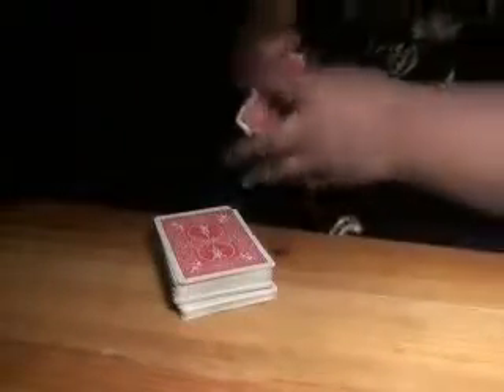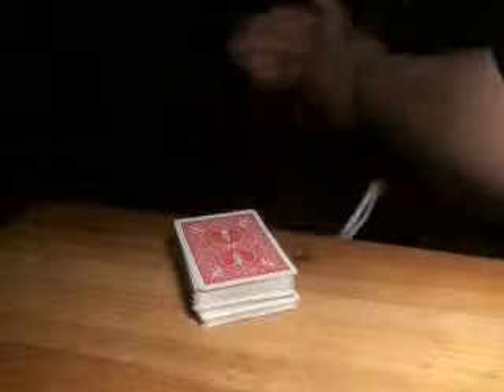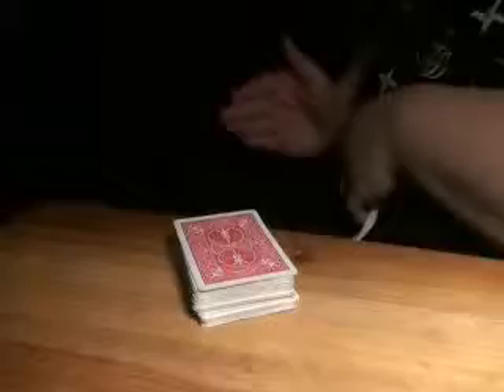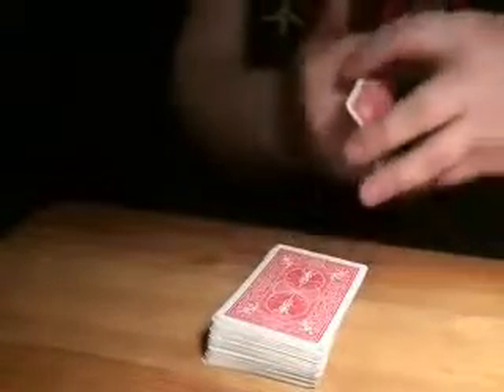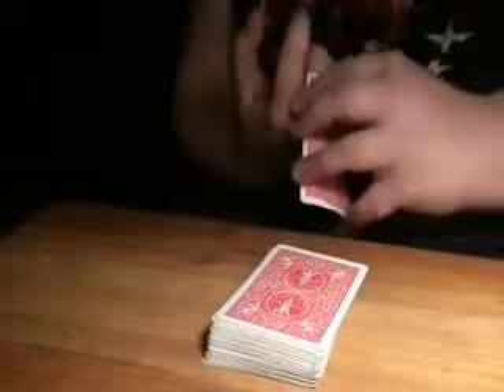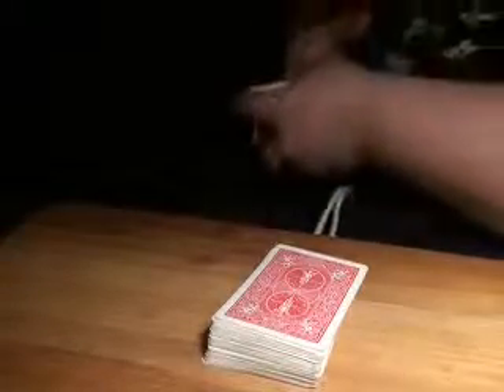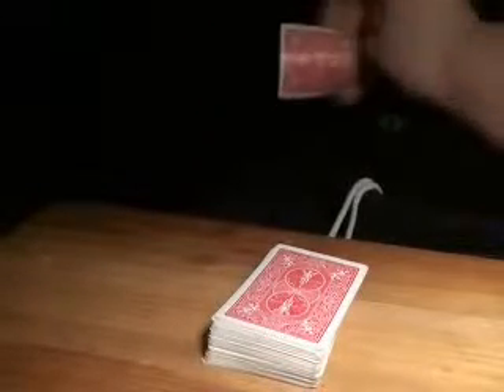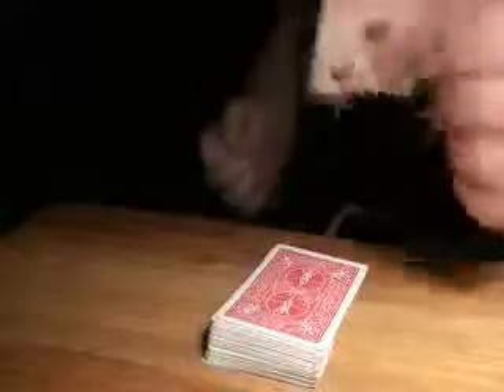Cool Magic Trick 3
Another Cool Trick by Paul from Pau1andChr1s and explanation